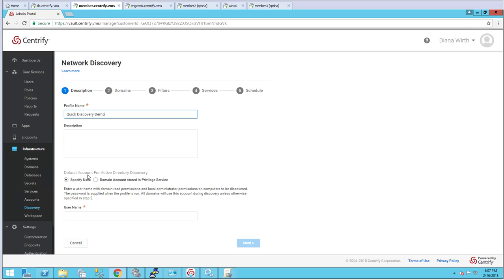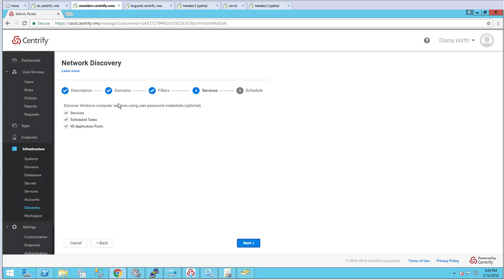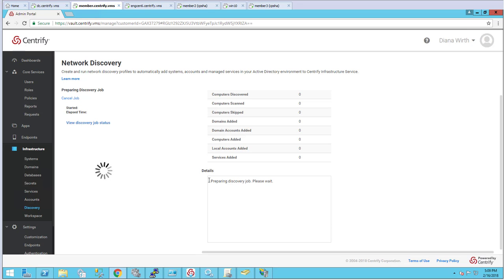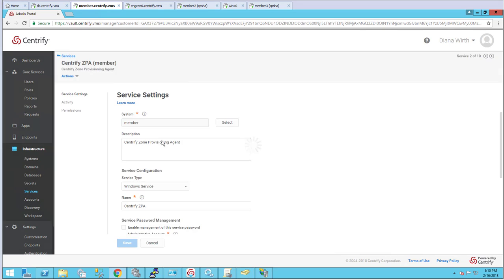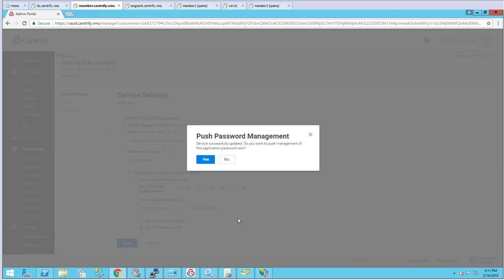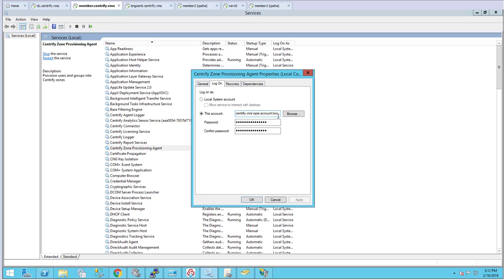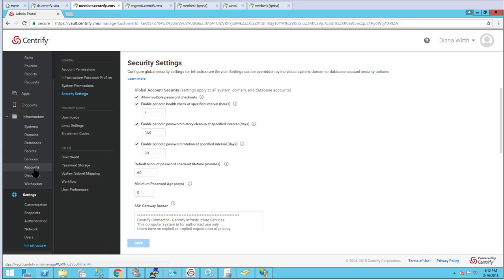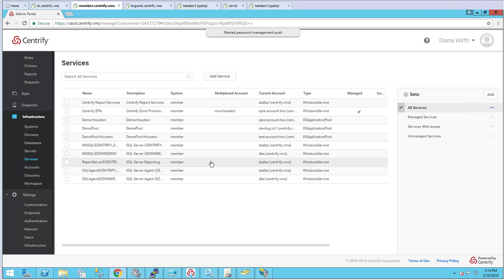Centrify and Windows Service Discovery, Management and Password Rotation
This quick video shows you how Centrify allows for the discovery of Windows Services (Services, Scheduled Tasks and IIS Application Pool).  The goal is to be able to determine which services are running in the environment with credentials.
The video also shows how Centrify can manage those services for the purposes of password management and rotation of accounts.